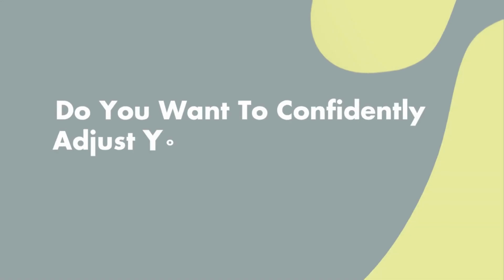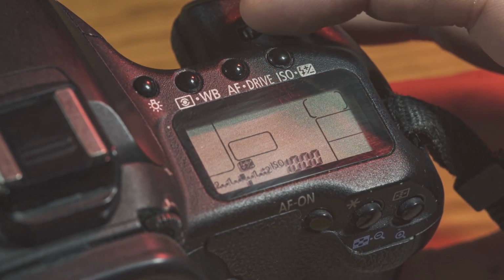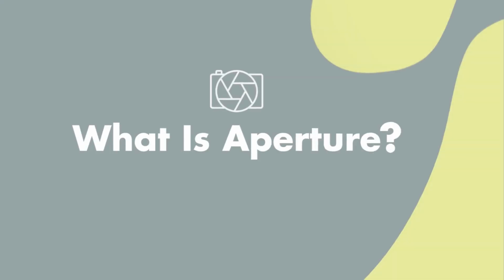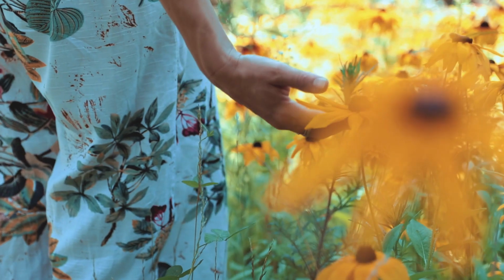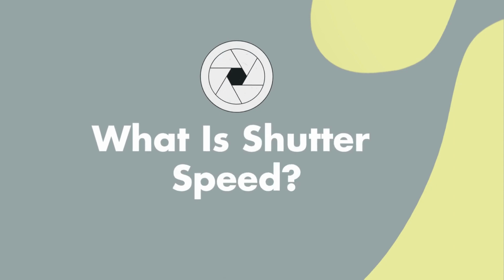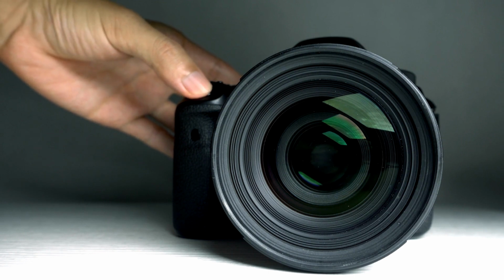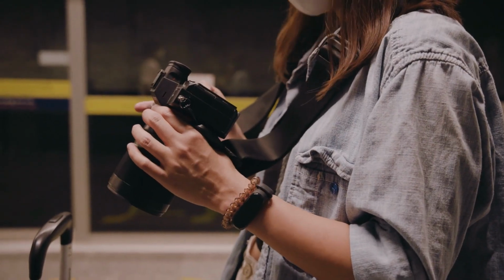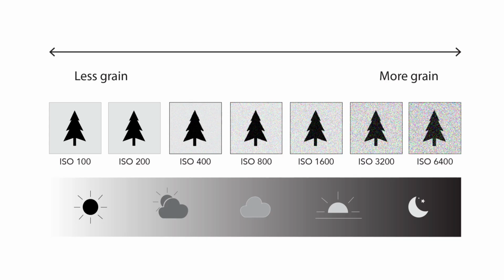Master photography basics NOW and make MONEY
Welcome to our video on mastering aperture, shutter speed, and ISO - the fundamental building blocks of photography. In this video, we will break down these concepts and explain how they work together to create stunning images.

We will start by defining what aperture, shutter speed, and ISO are, and how they affect the exposure and depth of field in your photos. We will also provide practical tips and techniques for adjusting each of these settings in different shooting situations.

By the end of this video, you will have a clear understanding of how to control aperture, shutter speed, and ISO to achieve your desired outcome, whether it's capturing a fast-moving subject or creating a shallow depth of field for artistic effect.

So grab your camera and let's dive in! Whether you're a beginner or a more experienced photographer, this video will help you master these essential skills and take your photography to the next level.